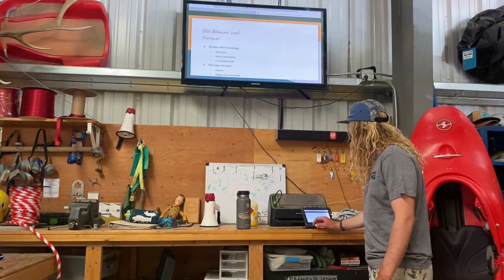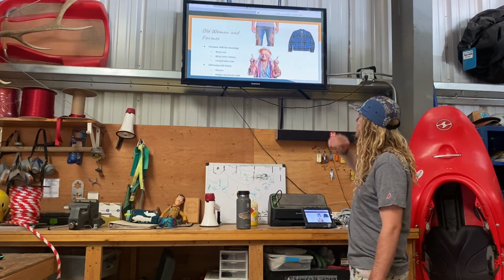Duckling Couture: “The Golden Duckling” Costume Design for Play Project